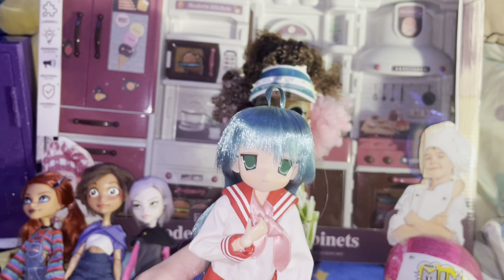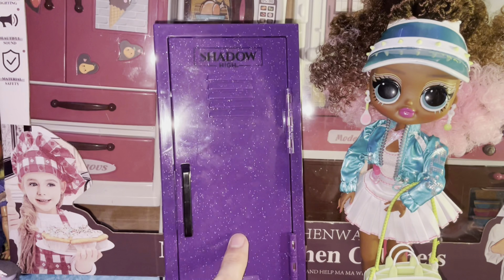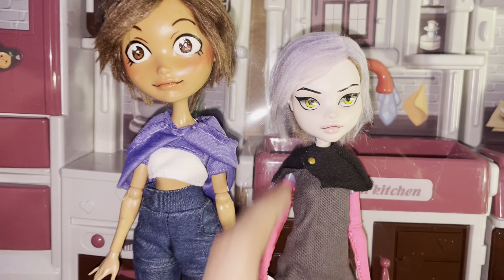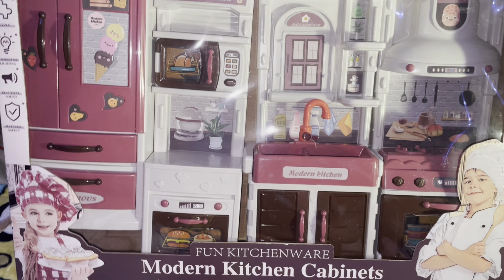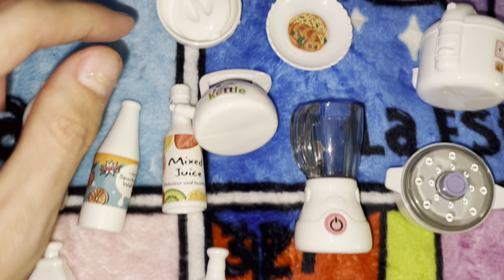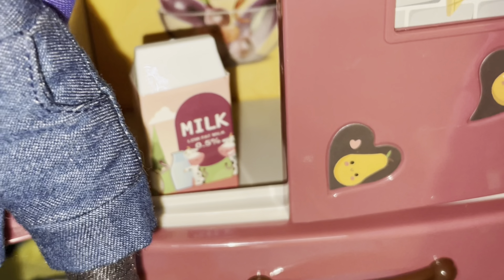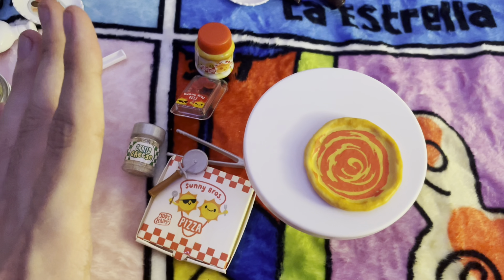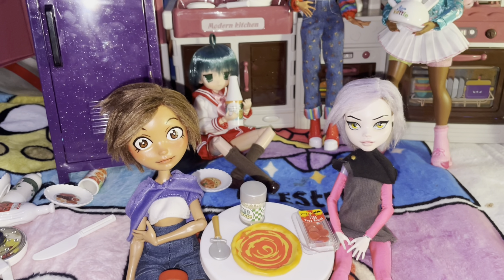DOLL KITCHEN REVIEW+ THE OWL HOUSE CUSTOMS DOLL! CHUCKY DOLL REVIEW